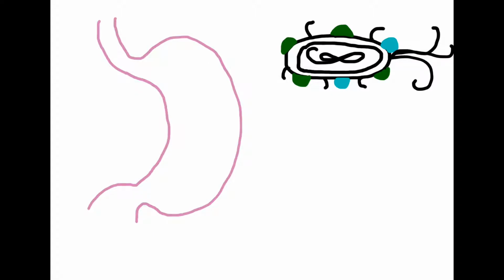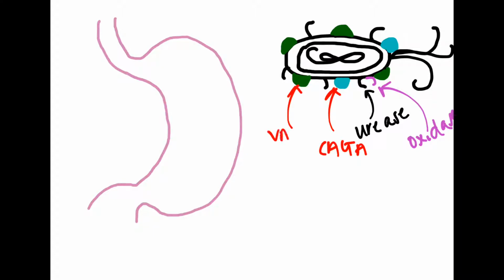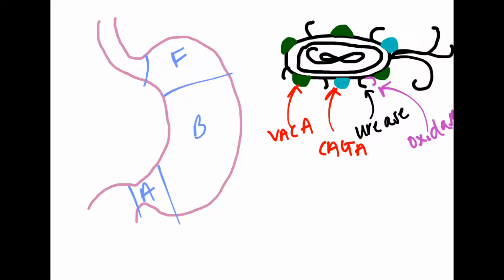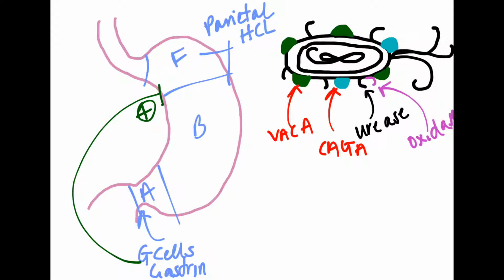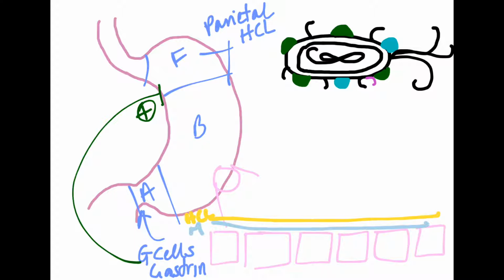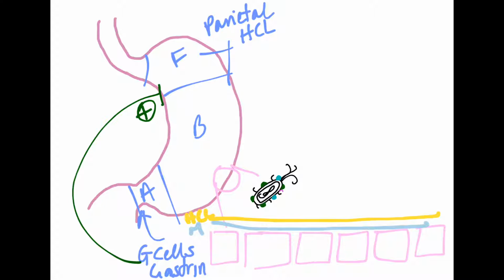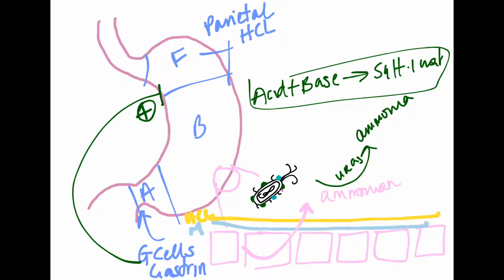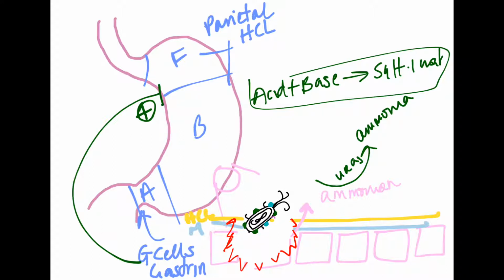H. Pylori & Ulcers